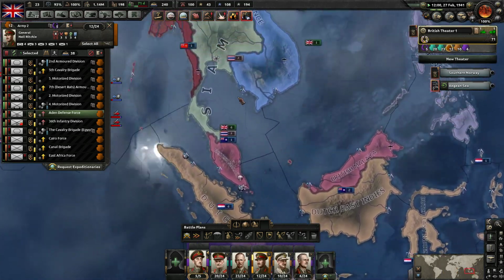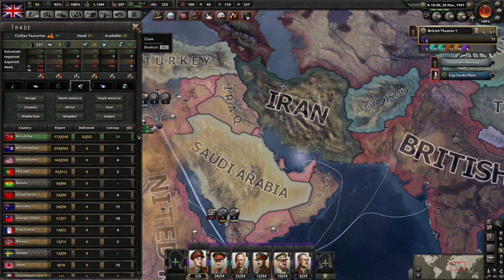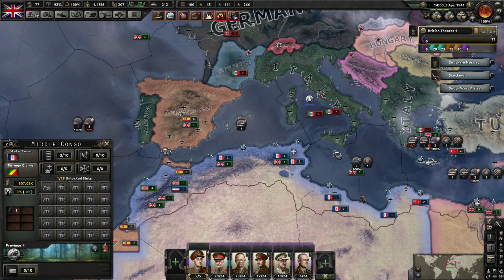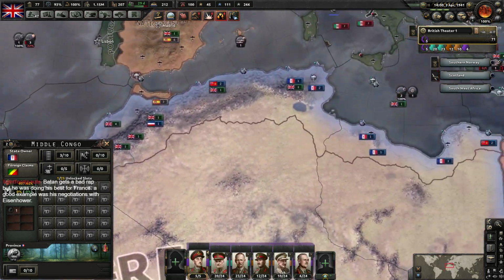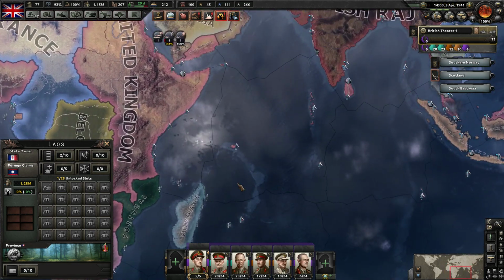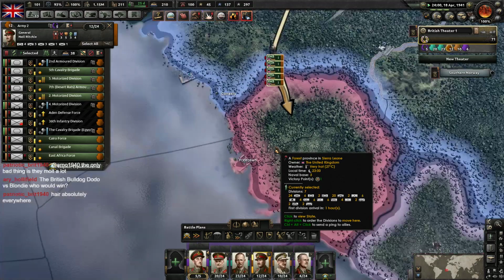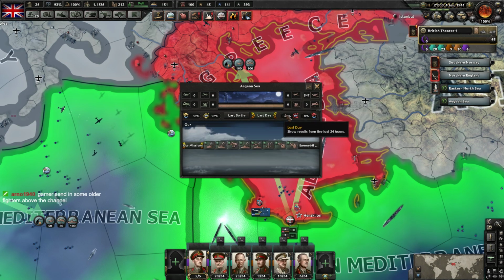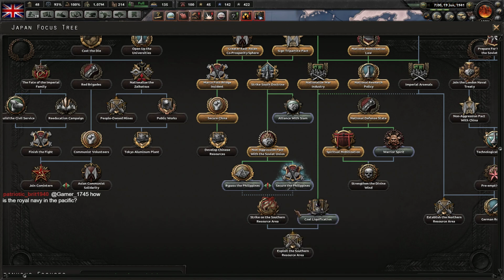Hearts of Iron IV Man the Guns - Britain - 17 I Talk Vichy France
Episode 17 -  I Talk Vichy France

Let's Play Hearts of Iron 4 Man the Guns with Waking the Tiger (WtT), Together for Victory (TfV) & Death or Dishonor (DoD) DLCs is here too.  I will be giving historical & game play commentary during this series.  This will generally be a historically plausible playing of the game. I would like to hear feedback from the viewers.